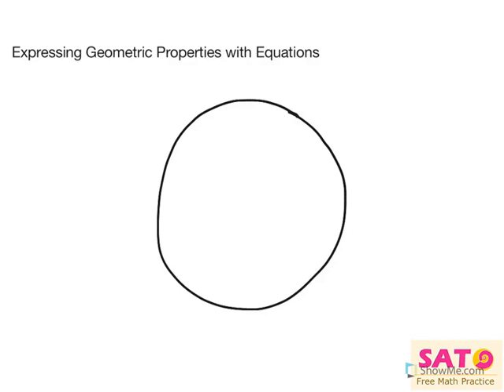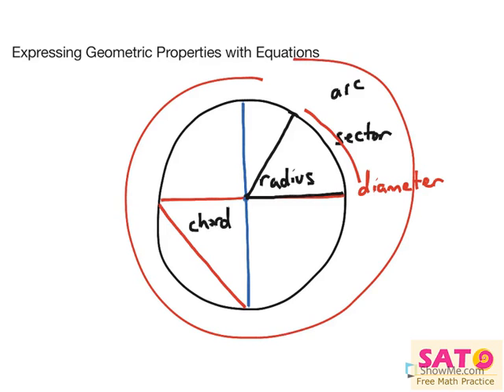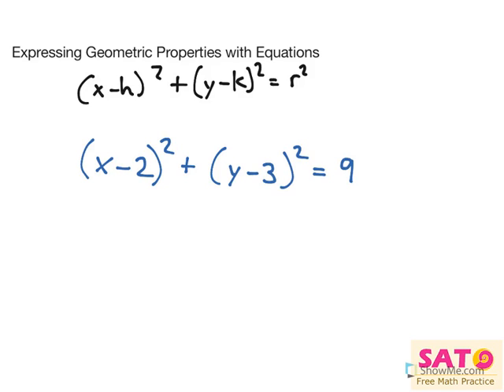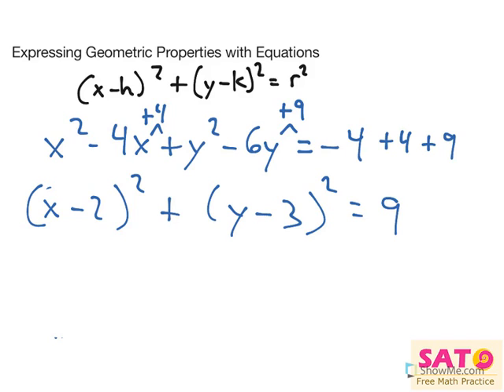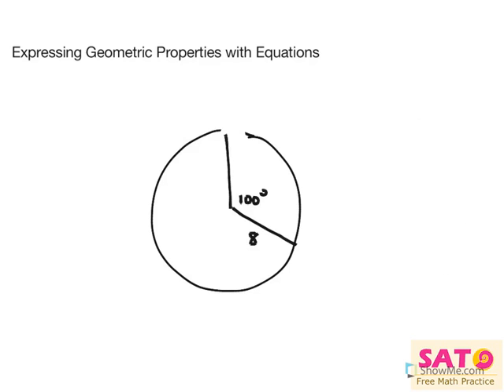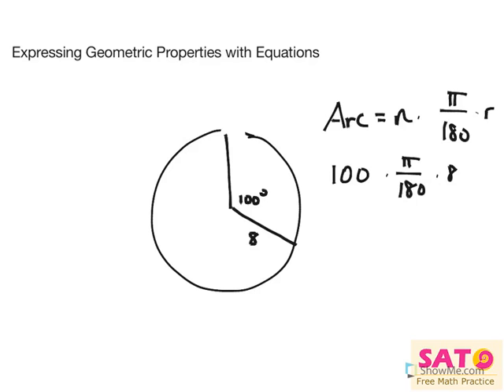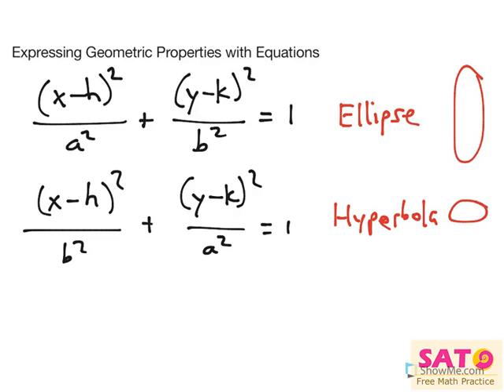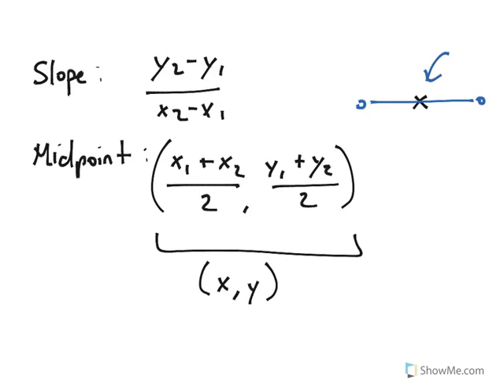Expressing geometric properties with equations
Translate between the geometric description and the equation for a conic section,Use coordinates to prove simple geometric theorems algebraically